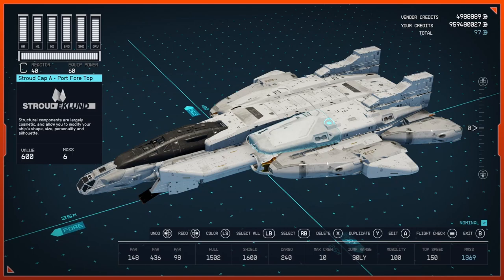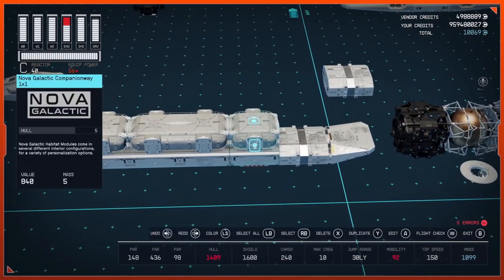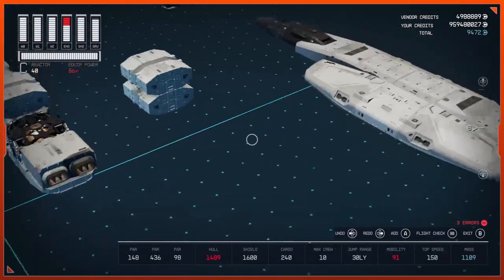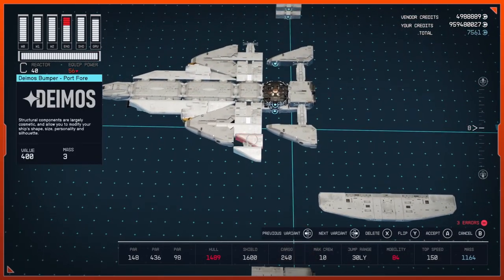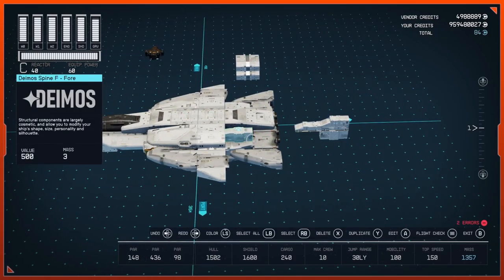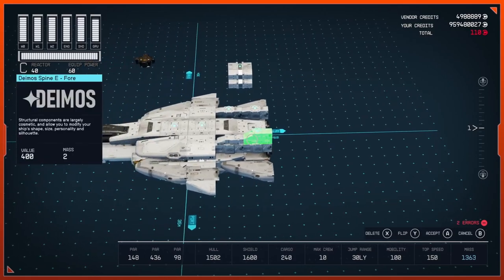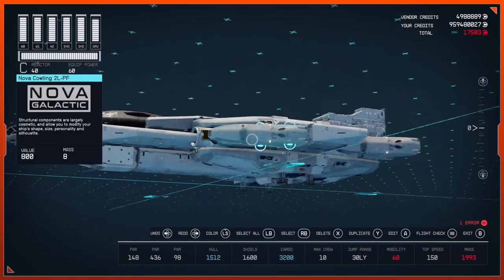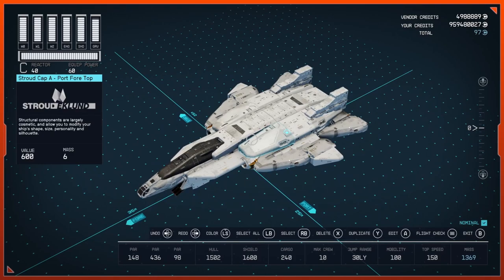F-22 "Raptor" Starfield Ship Building Guide (No Mods)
How to build an F-22 style ship in Starfield.